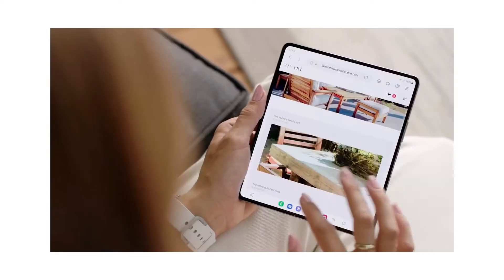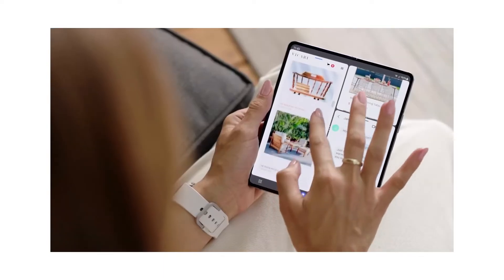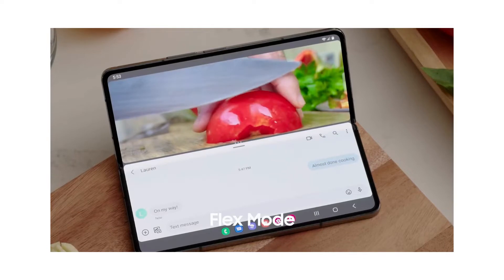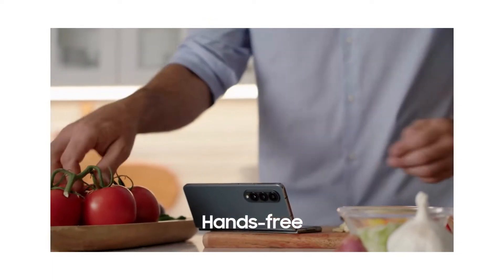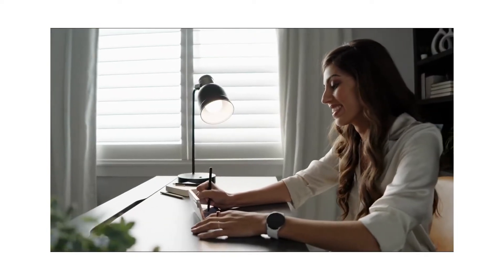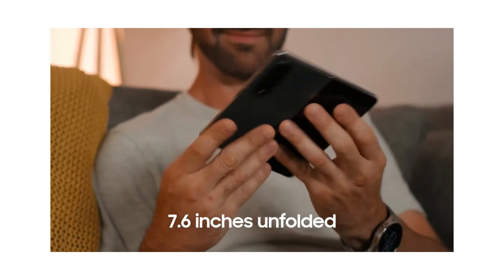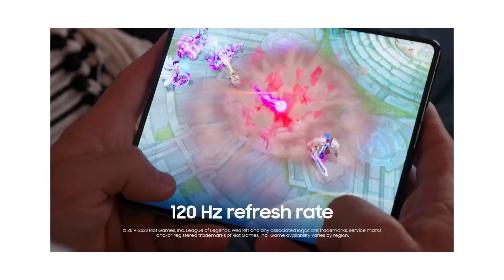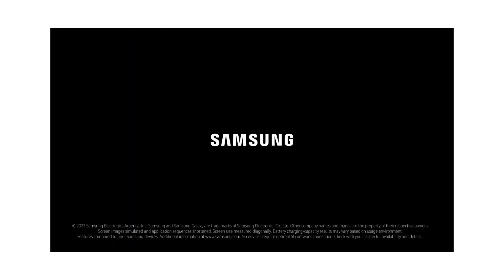SAMSUNG Galaxy Z Fold 4 Cell Phone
LINKS
(Paid Link) (Alternative)

FLEX MODE: Free up your palms with Flex Mode at the Galaxy Z Fold4; This telecellsmartphone stands on its very own so that you can take notes for the duration of a convention name or comply with in conjunction with educational films in actual time.

HANDS FREE VIDEO: Don’t live caught in your cellphone; Set up your telecellsmartphone in Flex Mode and take a look at off your to-dos even as catching up with friends; Hands-loose video chat helps you to multitask and circulate freely even as staying in frame.

MULTI-VIEW WINDOW: Easily attend a digital paintings assembly and seize vital notes on the identical time, or trap up in your favored indicates as you solution texts; With more than one windows, doing unique duties is simple with Galaxy Z Fold4

S PEN READY: Transform your Galaxy Z Fold4 right into a multifunctional tool with S Pen; It offers you that pen-on-paper feeling and makes it clean to take notes even as attending digital meetings, drag and drop content material, and get greater done.

YOUR APPS, YOUR WAY: App show optimization lets in you to customise the way you see apps at the facet-to-facet display screen of Galaxy Z Fold4; Also, use more than one apps to their complete capability via way of means of dragging and losing content material from one window to the other.

YOUR PHONE & WATCH WORK AS ONE: Unfold the opportunities of your Galaxy Z Fold4 linked in your Galaxy Watch; Use your Watch to snap palms-loose selfies with Flex Mode; Plus, preserve tune of your day via way of means of without problems switching among your Galaxy Watch and telecellsmartphone.

BIG SCREEN, BIG SOUND: Need to move out even as you’re withinside the center of your favored podcast, Slide Galaxy Z Fold4 into your pocket and preserve listening together along with your Galaxy Buds; Unfold connectivity together along with your clever telecellsmartphone and Buds running together.